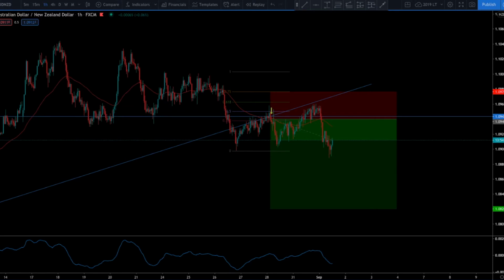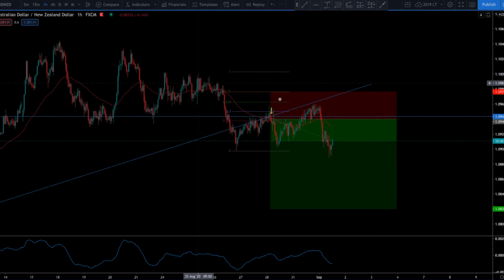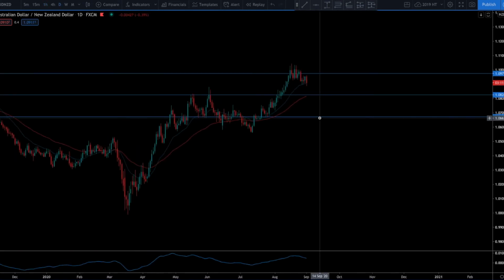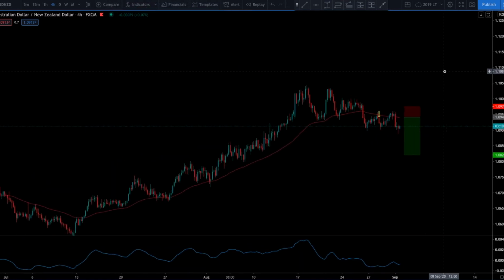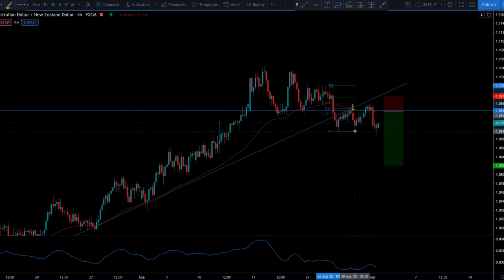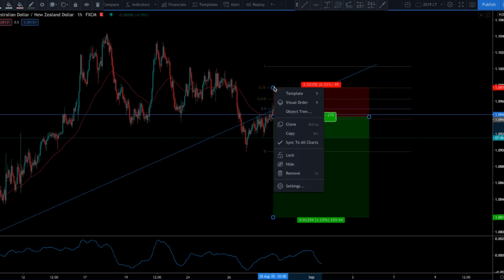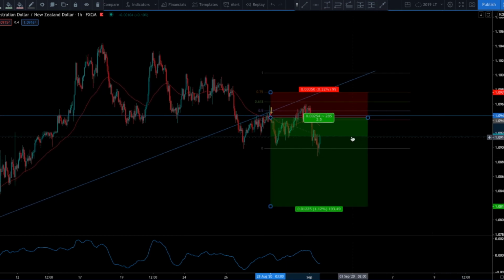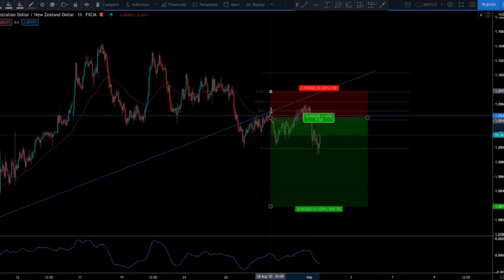How to Protect Your Trade's Stop Loss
This is an example of a well protected stop loss.